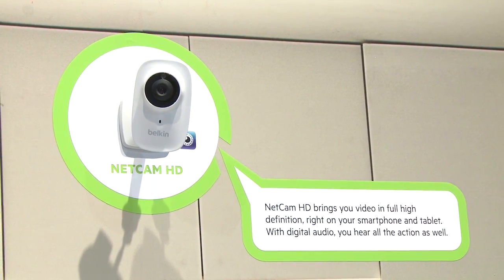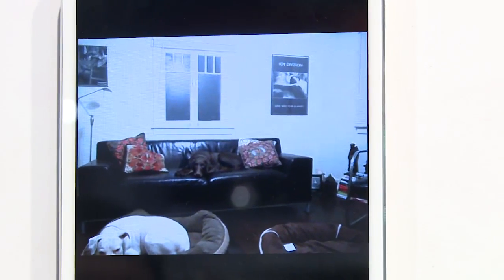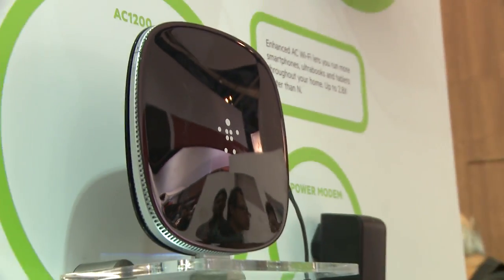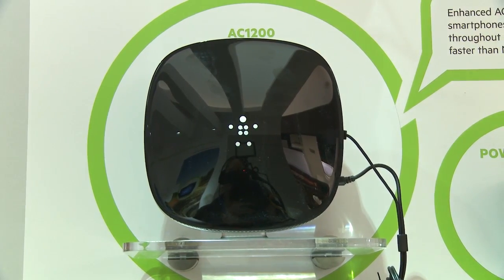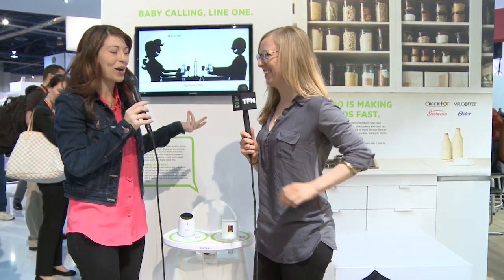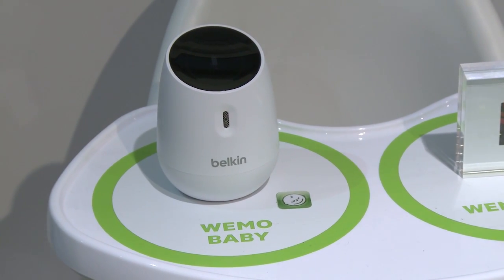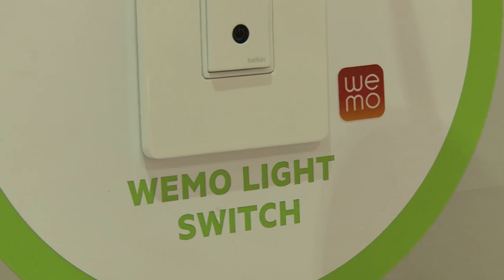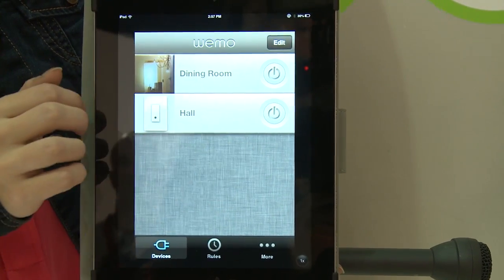Automate Your Home with New Belkin Products at CES 2013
Annie and Shannon run through the latest line of Belkin products at CES 2013 like the new Netcam HD, Wemo Light Switch, and other amazing home automation tech! Also coming soon to Android.

Product Name: Netcam HD
Price: $180
Features: Remote monitoring via website, HD, night vision

Product Name: AC 1200 & AC 800 Wi-Fi Routers
Price: $180
Features: AC for high speed

Product Name: Wemo Baby
Price: $89.99
Features: Connect via app for remote monitoring

Product Name: Wemo Light Switch
Price: $50
Features: Connect via app for remote control, program different rooms, IFTTT settings